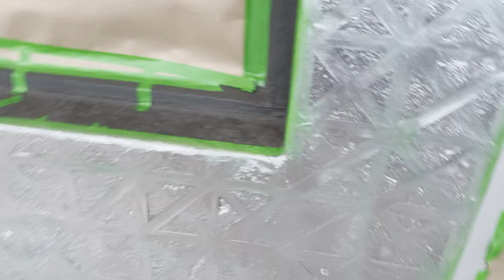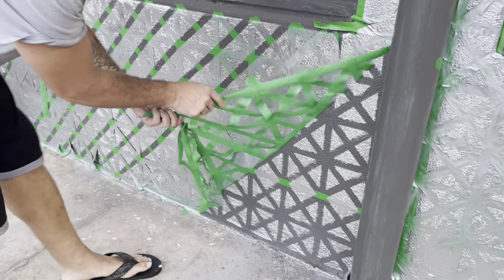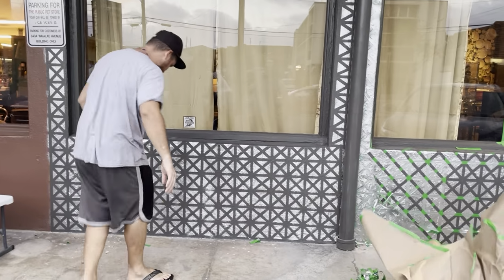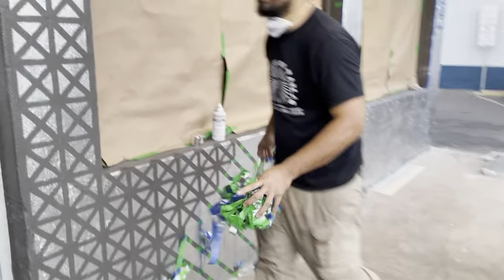49 - Painter’s Tape Pull Reveal ASMR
📍Restaurant XO: 3434 Waialae Avenue
📍Restaurant AV: 1135 11th Avenue